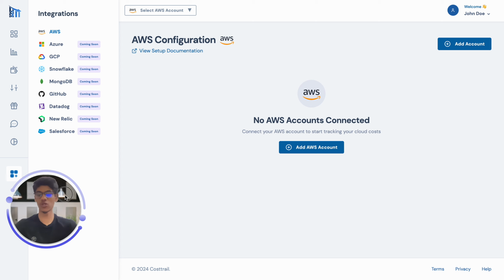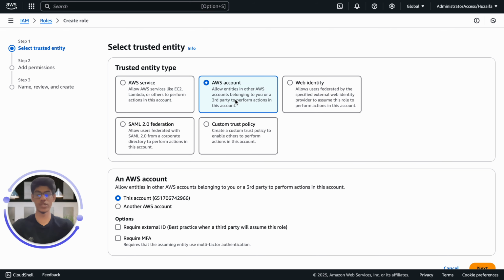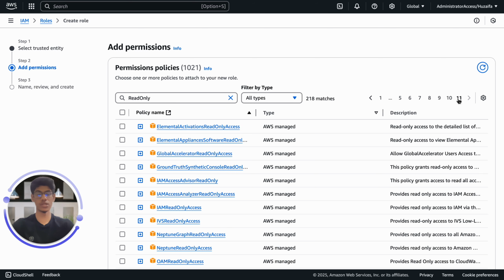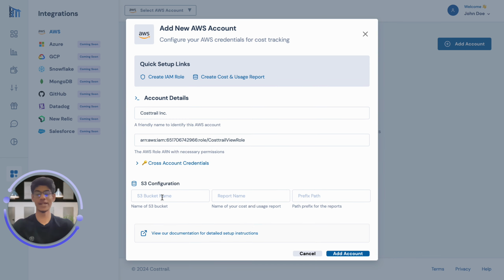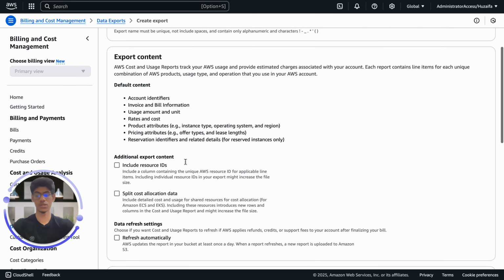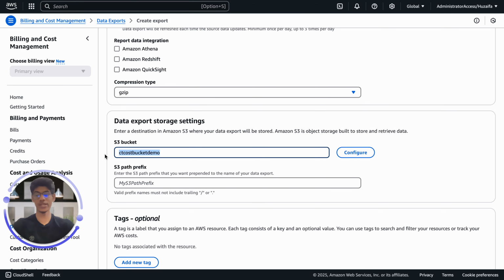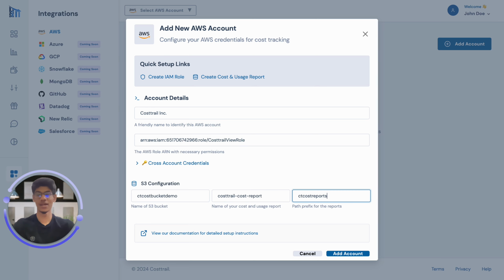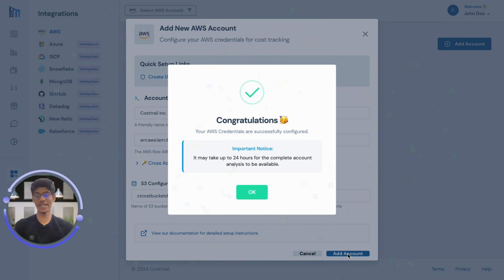How to Connect Your AWS Account to CostTrail in Minutes | Step-by-Step Guide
In this video, we’ll show you how to connect your AWS account to CostTrail and start monitoring your cloud costs like a pro! Follow our simple step-by-step guide to integrate your account seamlessly and unlock powerful cost optimization insights.

Costtrail.io makes it easy to unify and manage your cloud expenses across multiple platforms, including AWS, Azure, GCP, and more. By integrating your AWS account, you’ll gain access to a centralized billing dashboard, detailed cost analysis, and actionable recommendations to save money.

Ready to optimize your AWS spending?